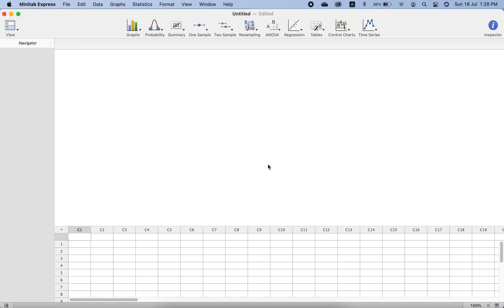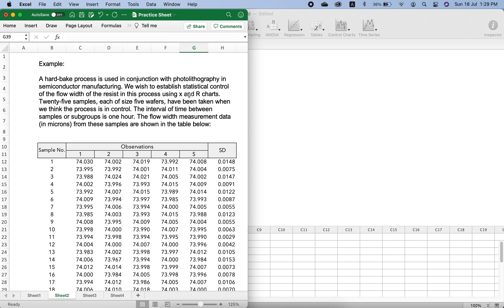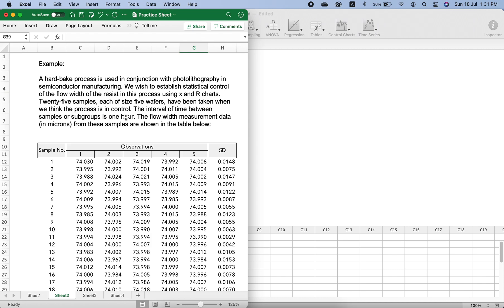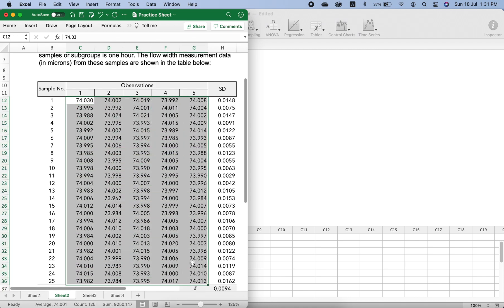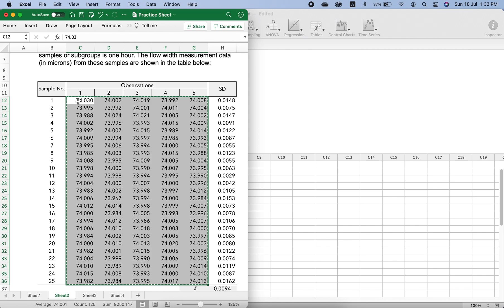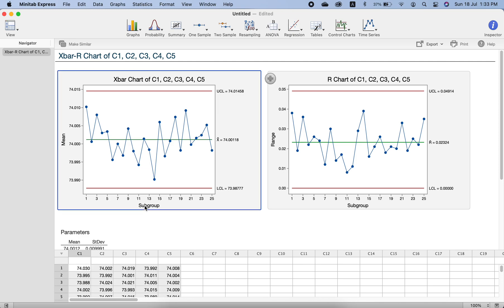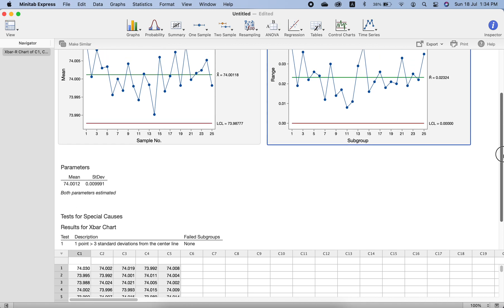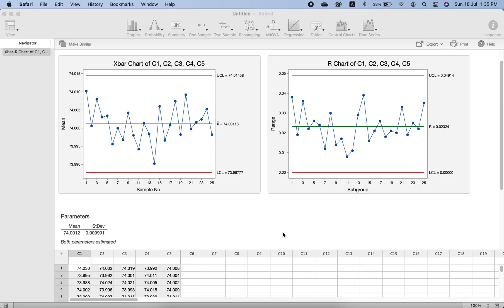How to plot Xbar and R Charts using Minitab